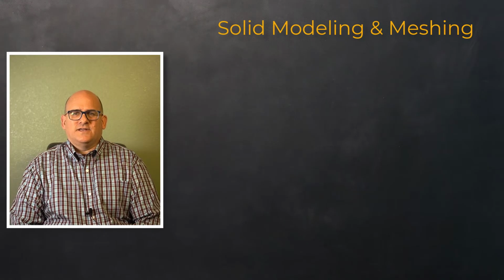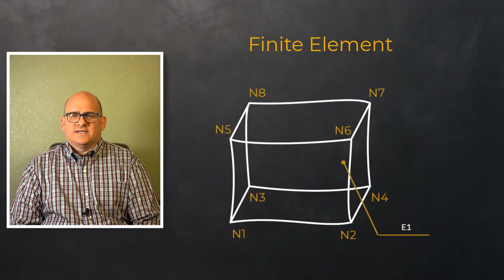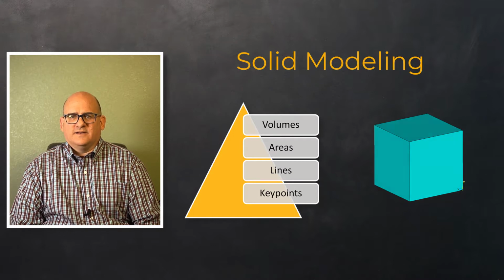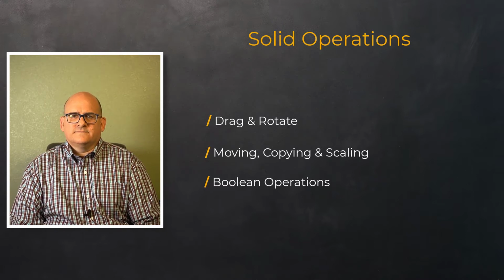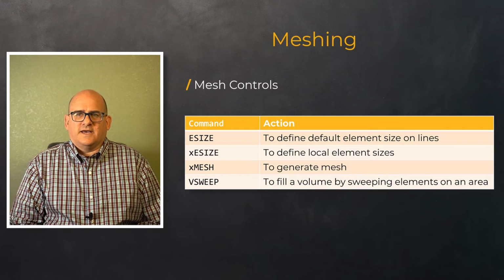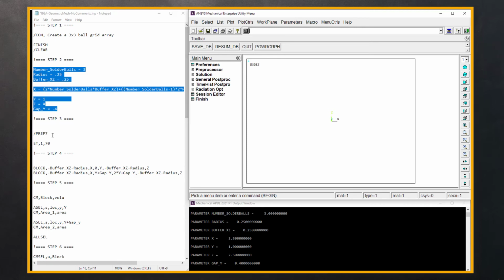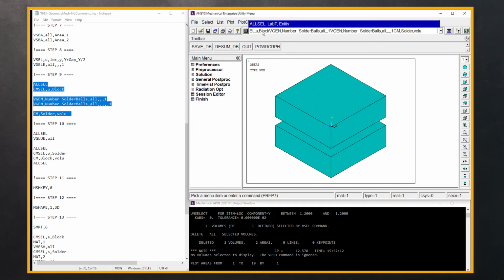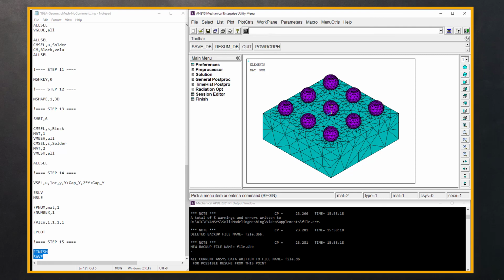Solid Modeling & Meshing — Lesson 3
In MAPDL, all model information including geometry, mesh, material properties, and other inputs are stored in a database. It's designed such that one can access a subset of this data without altering other data. A common yet powerful application of APDL scripting is to create parametric models, allowing engineers to gain insight into the design. Selection logic allows you to develop such models while working with different entities. In this video lesson, we learn selection logic using APDL scripting in Mechanical APDL. This lesson is part of the Ansys Innovation Course: Intro to Ansys Mechanical APDL Scripting. To access this and all of our free, online courses — featuring additional videos, quizzes and handouts — visit Ansys Innovation Courses